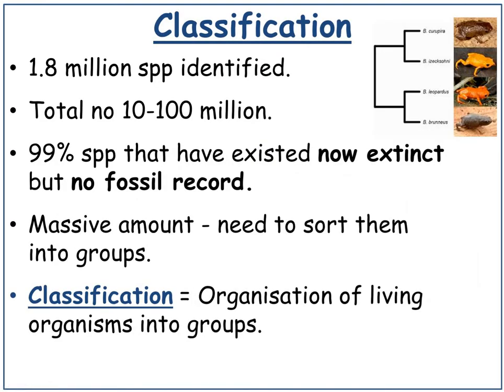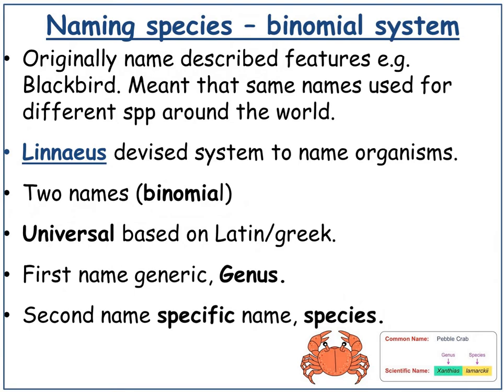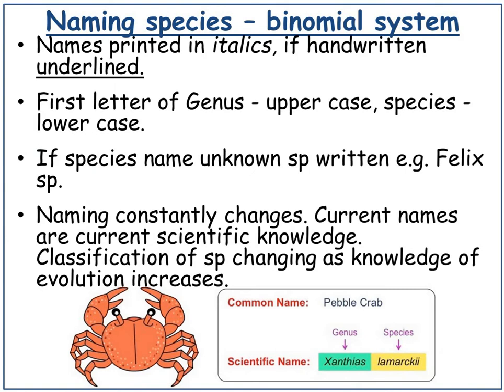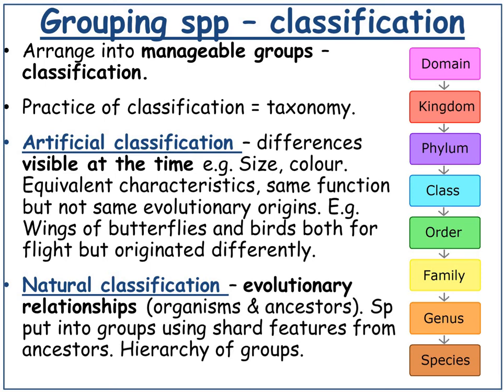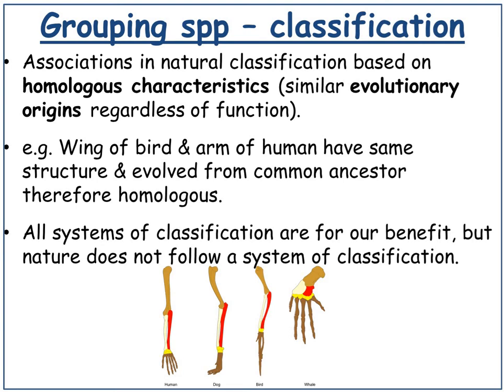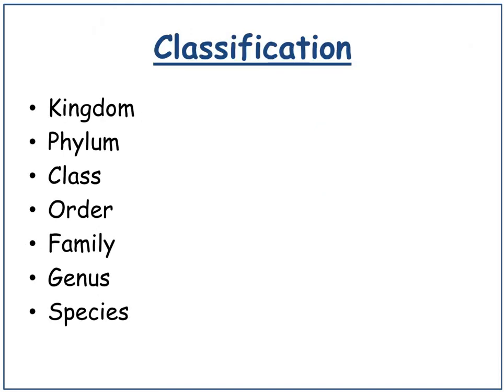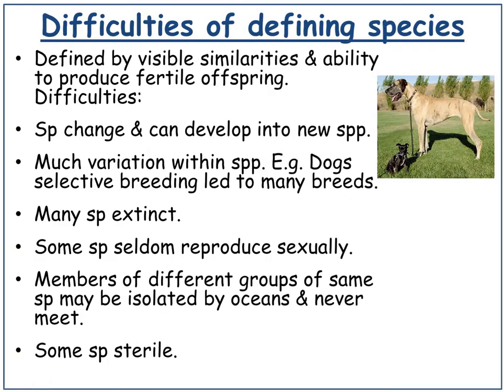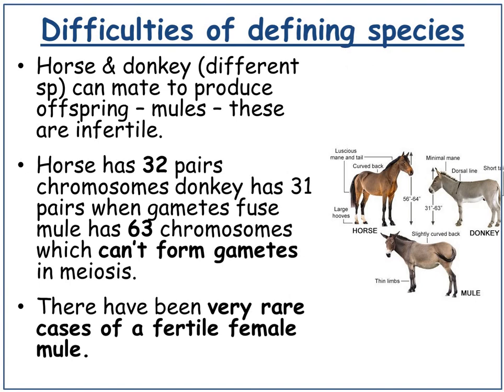Classification. A-level Biology.